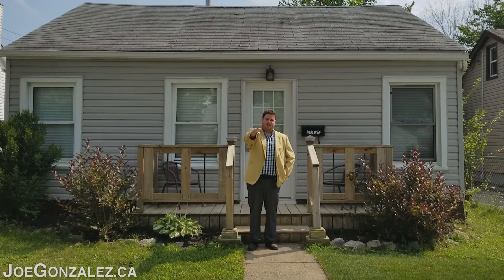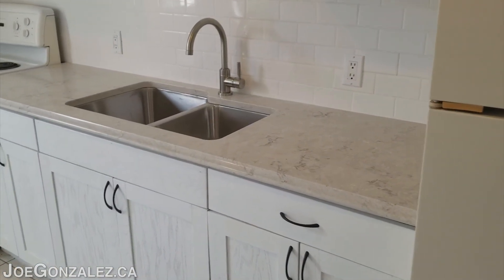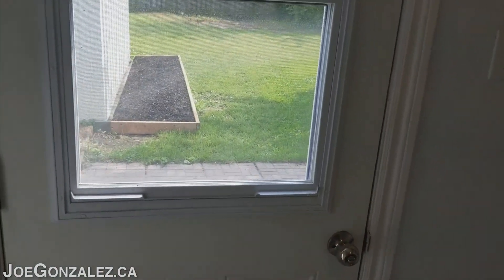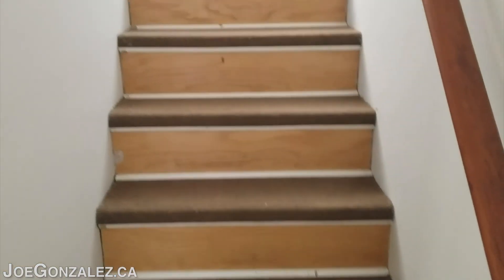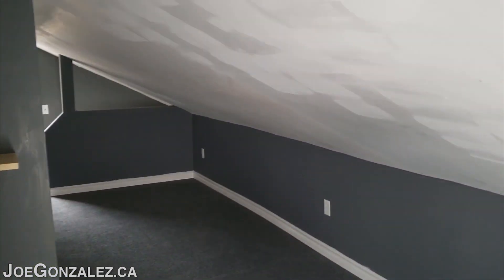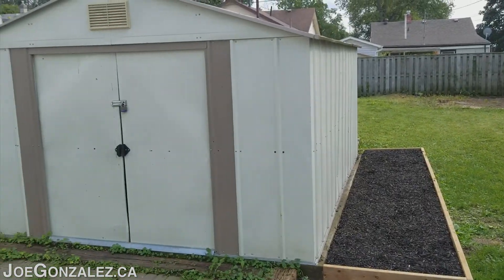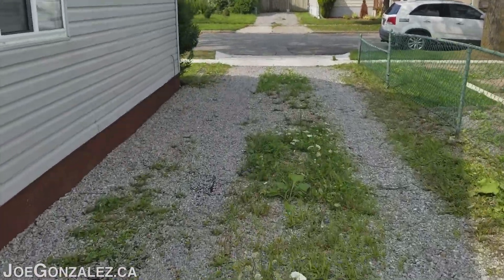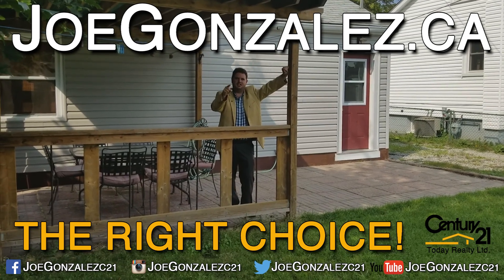Welland Home For Sale Under 150K - Joe Gonzalez Realtor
This perfect starter home is located in a great area of Welland, get the Price + Location & More Pictures